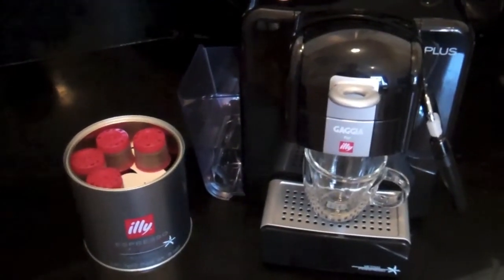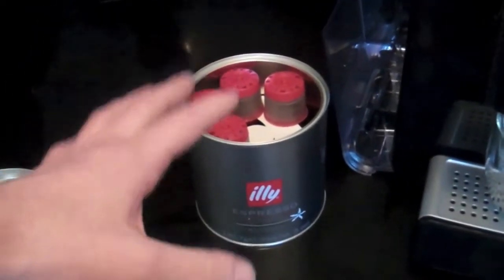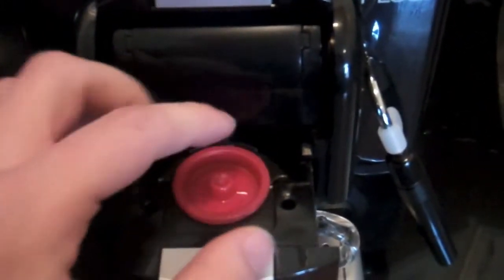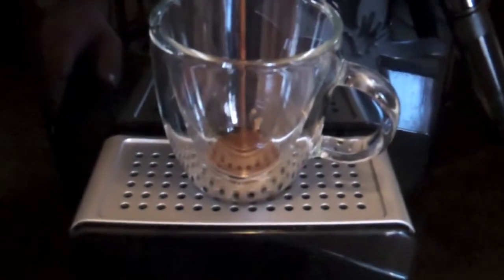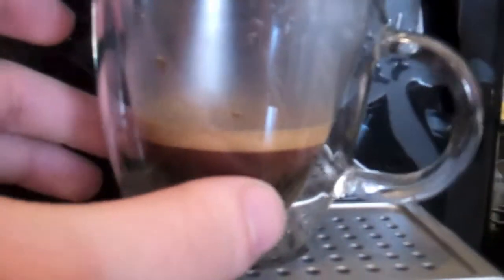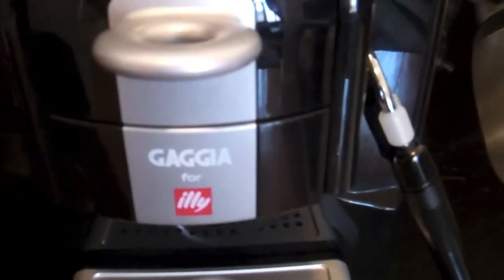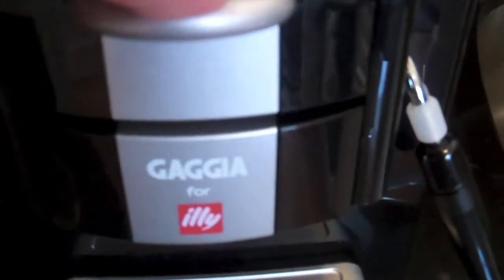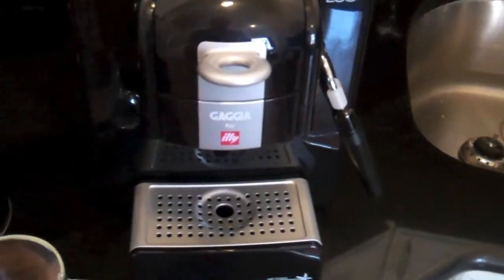Gaggia for illy espresso maker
A short instructional video on the humidification discs for the new air-o-swiss air washer